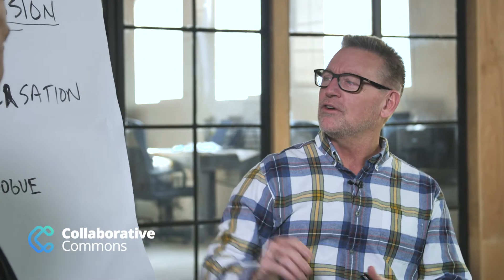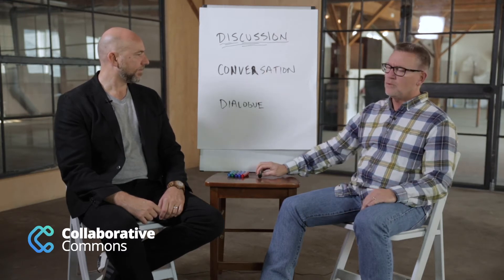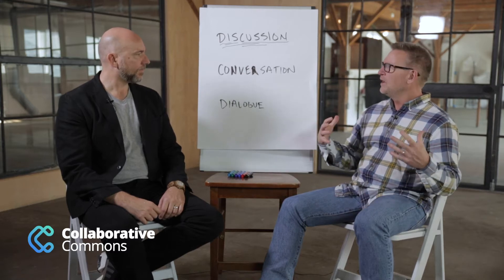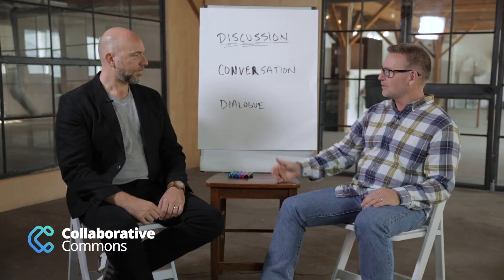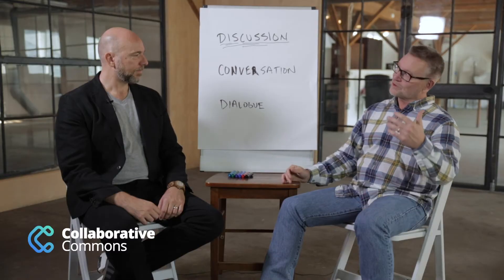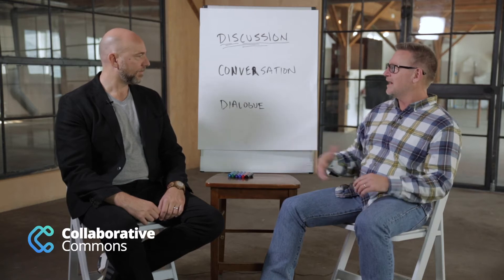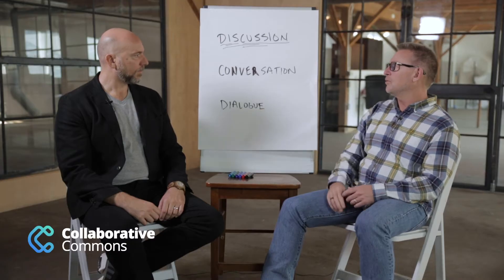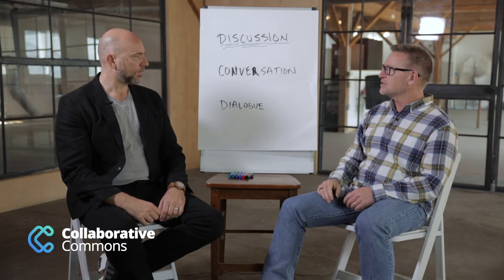Interpersonal Dynamics Model - What Culture Are You Building?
Collaborate 500% Faster!
Resources, Relationships & Events